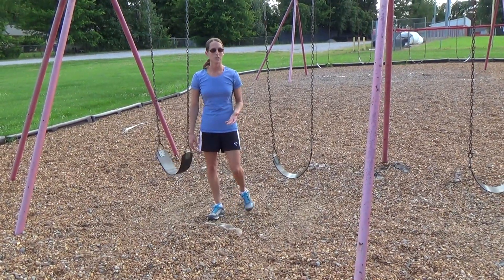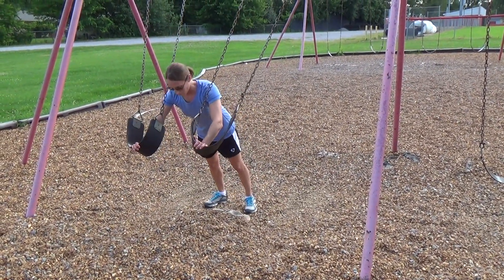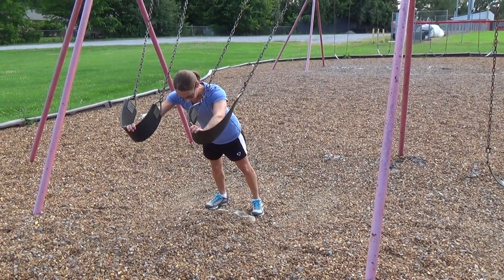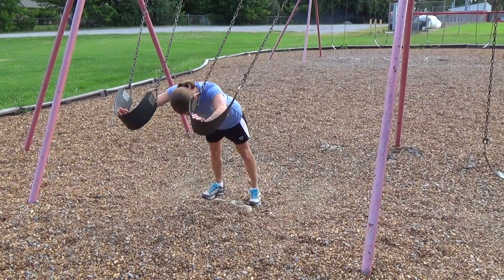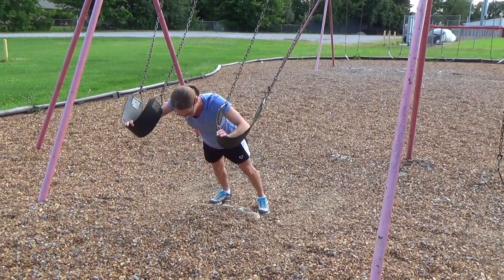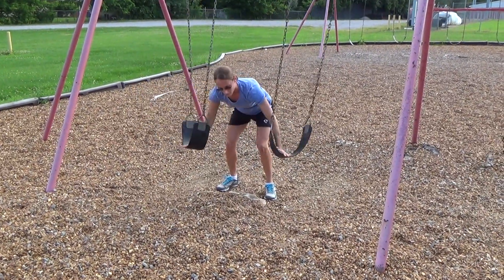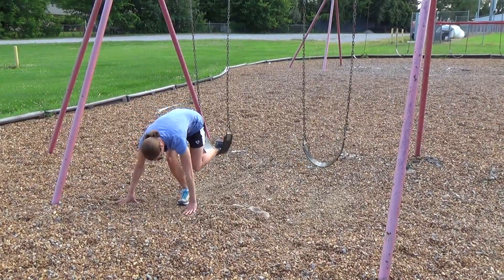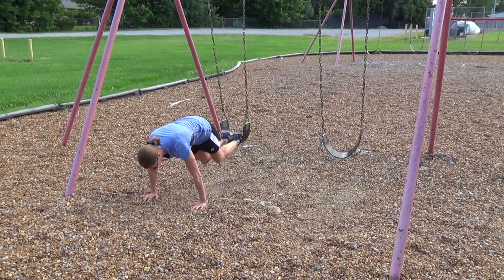Push Back & Pike Push-up with Swing Set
Swing set exercises to target your shoulders: push-back and pike push-up. Full article for total body swing set workout